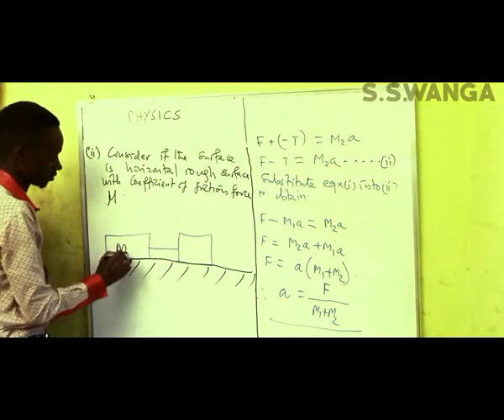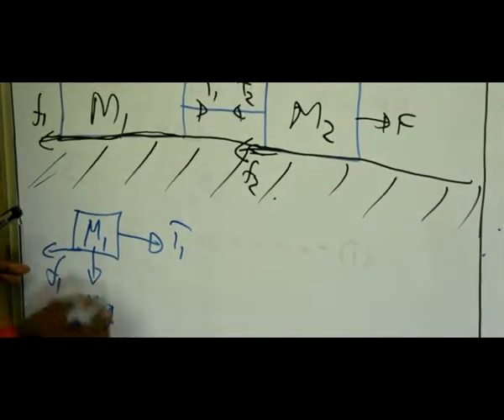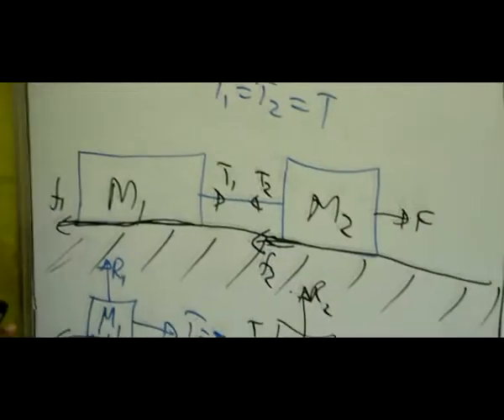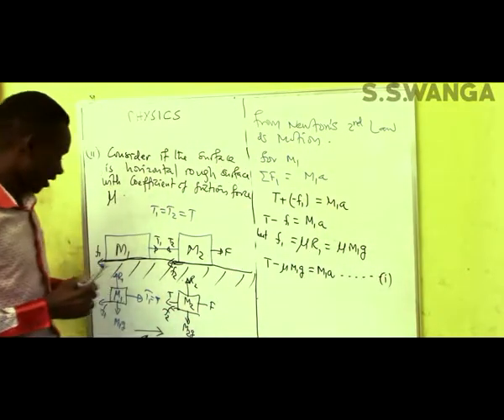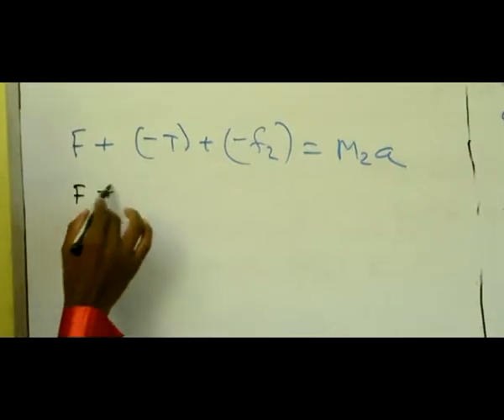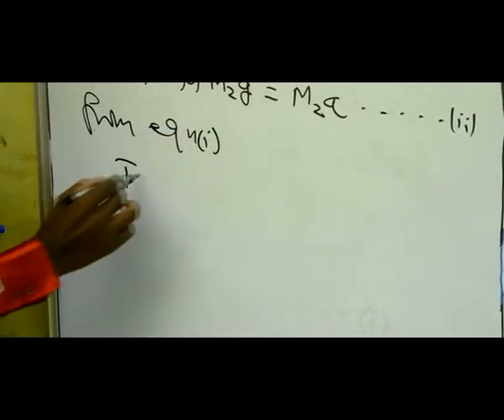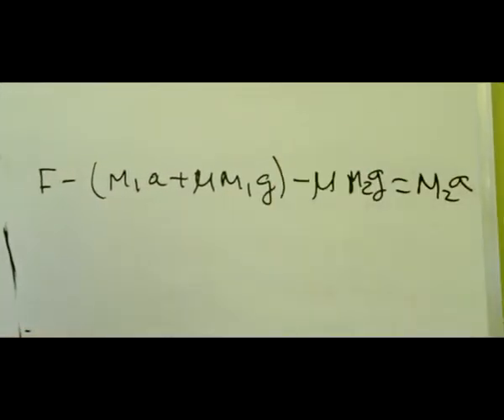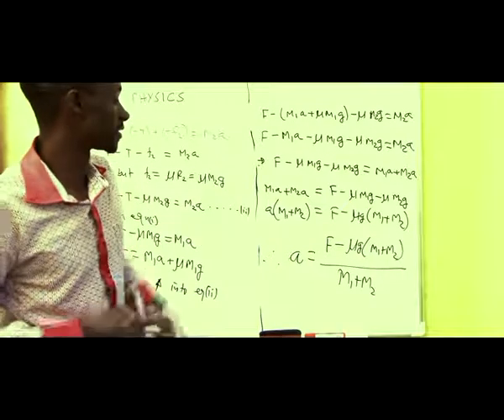ADVANCED MECHANICS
Motion of connected bodies